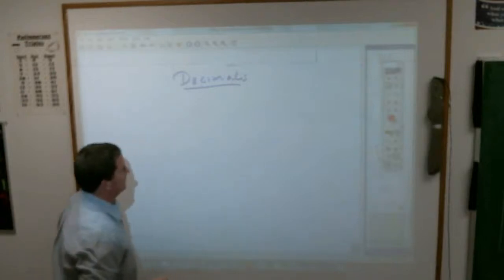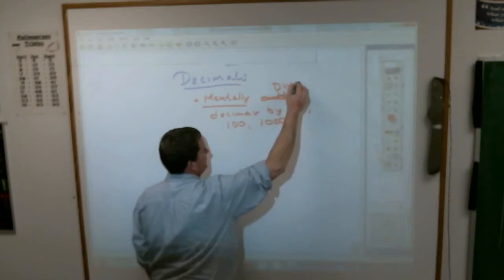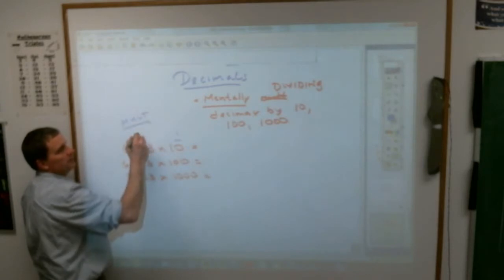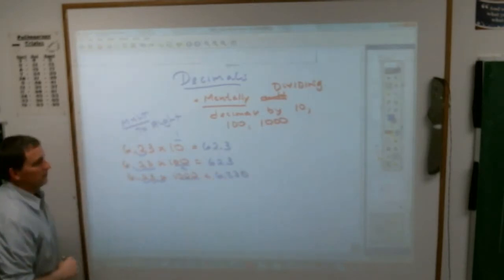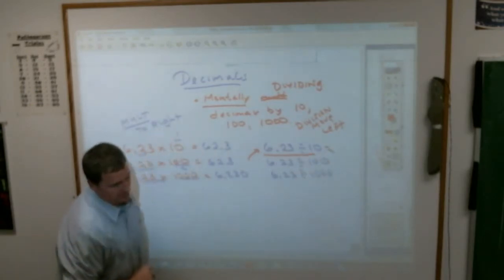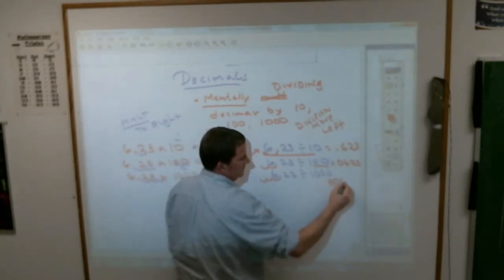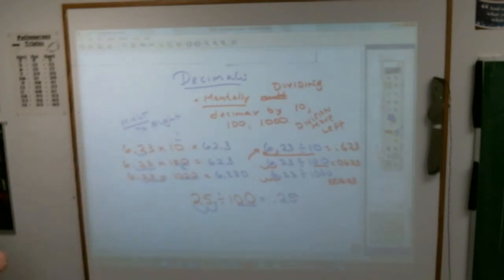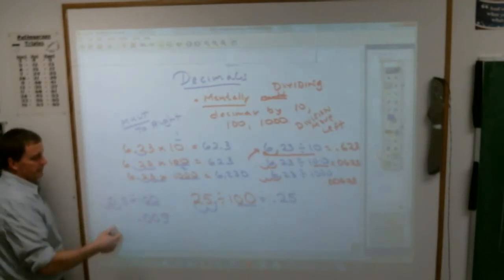6 LEsson 52 dividing dec by 10 100